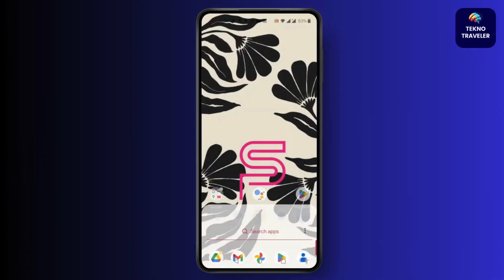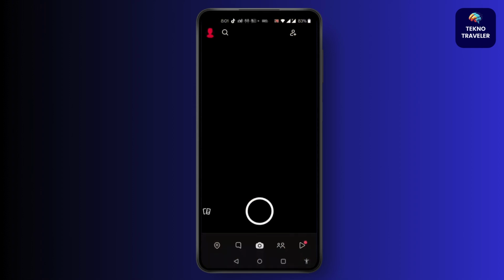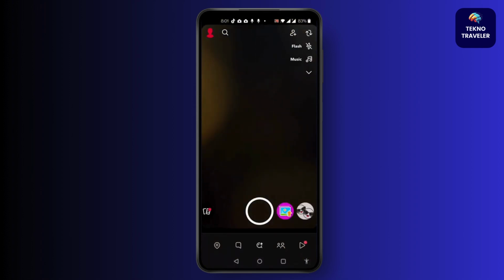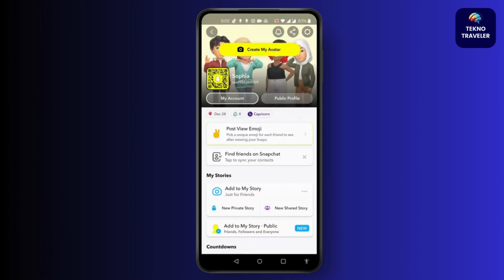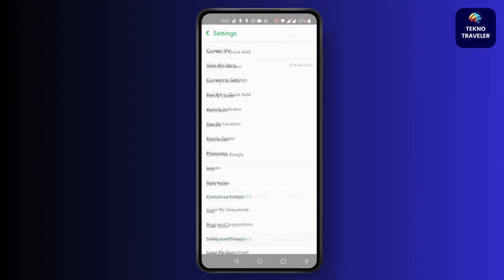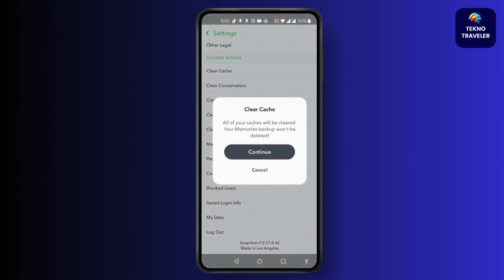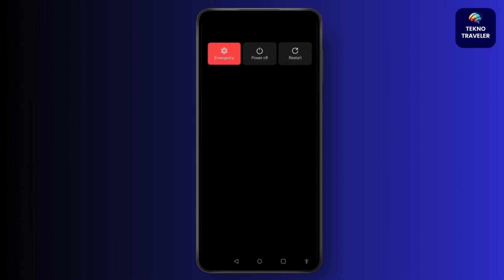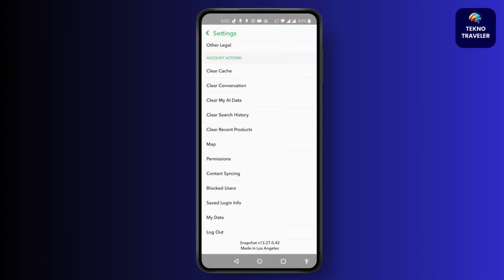How to Improve Photo or Video Quality on Snapchat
Welcome to our step-by-step guide on "How to Improve Photo or Video Quality on Snapchat"! If your Snapchat photos or videos look blurry, pixelated, or low-quality, this video is for you. We'll show you the best methods to enhance your Snapchat quality, adjust settings, and capture clearer snaps. Whether you're using an iPhone or Android, these tips will help you get high-quality videos and photos on Snapchat.

What You'll Learn:
How to fix blurry Snapchat videos
How to improve Snapchat photo quality
Best settings for high-quality snaps
How to change Snapchat camera quality settings
Why Snapchat reduces video quality and how to fix it
Tips to get the best Snapchat camera quality on Android and iPhone
Timestamps:
00:05 How to improve Snapchat video quality
00:25 How to fix blurry Snapchat photos
00:40 Best Snapchat camera settings for better quality
00:55 Why Snapchat lowers video quality and how to fix it